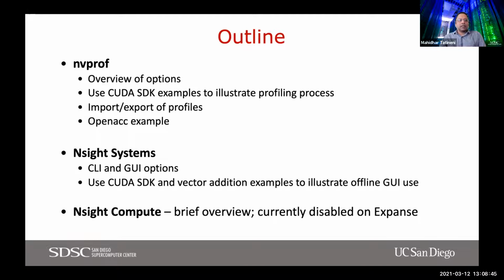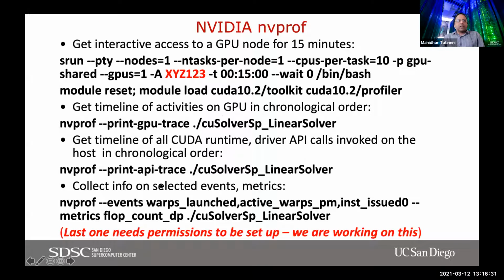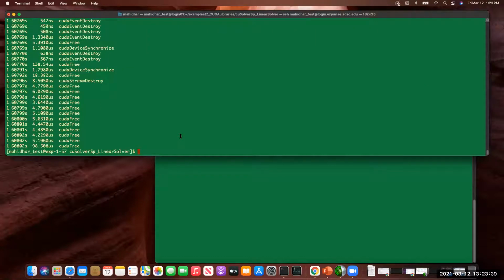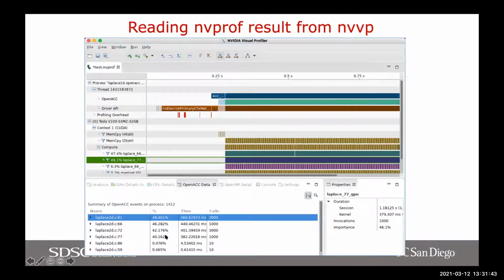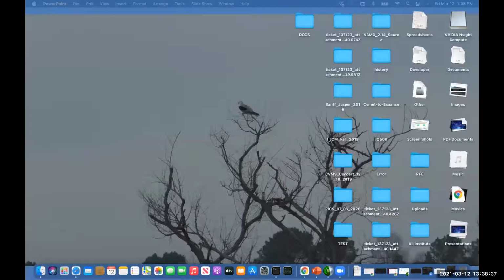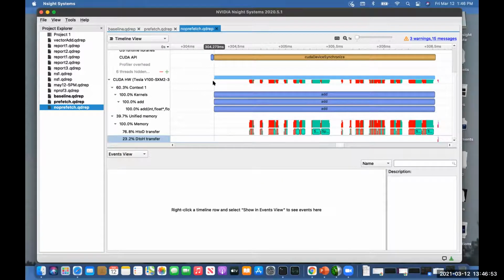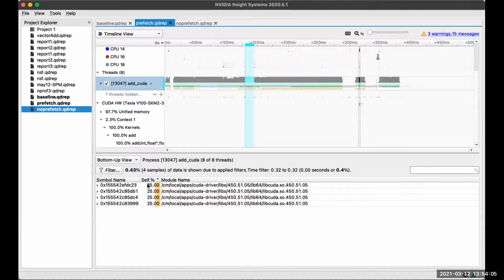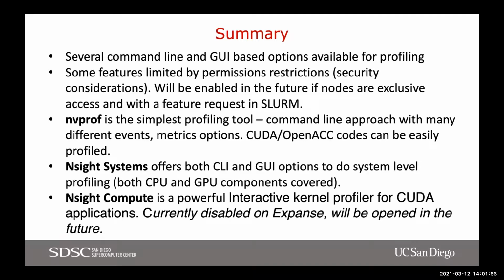SDSC HPC User Training 2021 - Week 8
This training event is part of an 8-week series offered by SDSC. This week Mahidhar Tatineni provides an introduction to GPU profiling and monitoring.